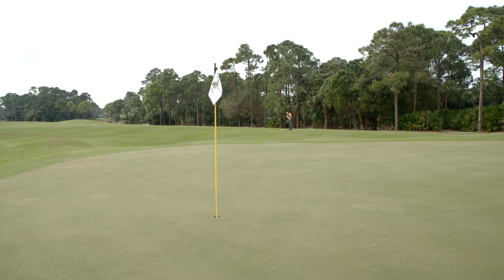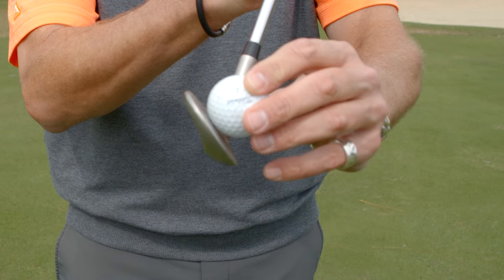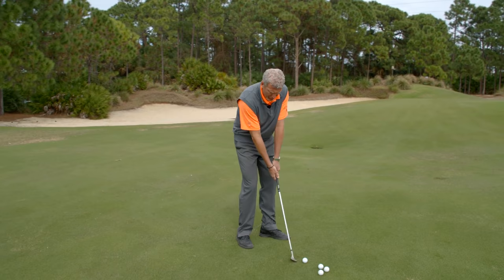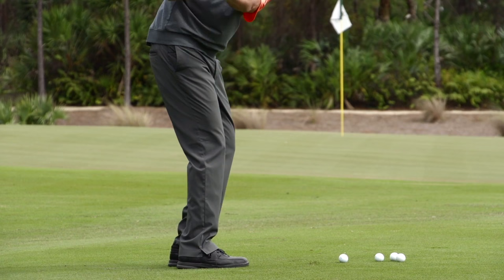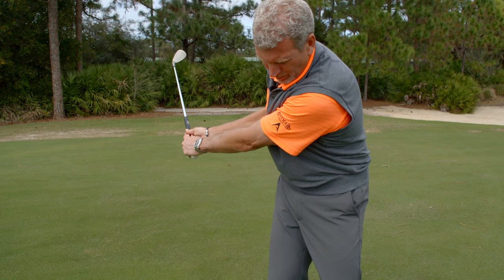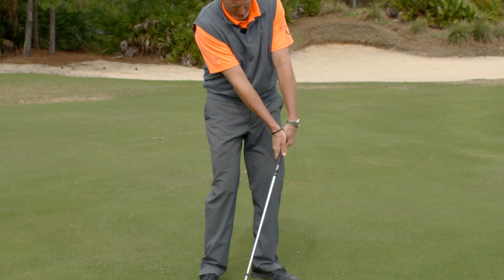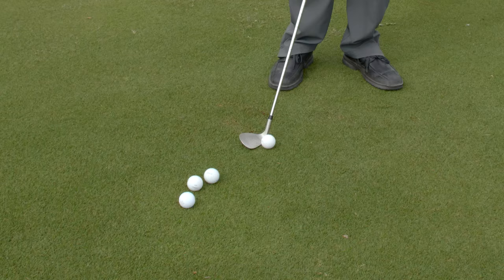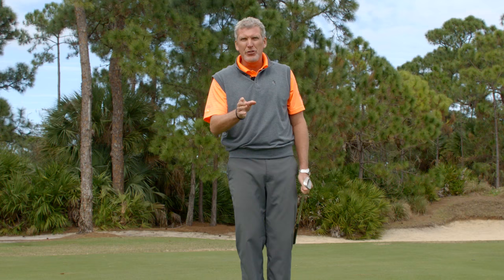Pitching: Make the Ball Take One Hop and Stop | Fix Finder Tip #67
Think "smooth" not "speed" to make your pitches bite.